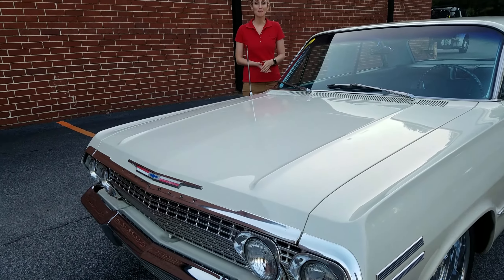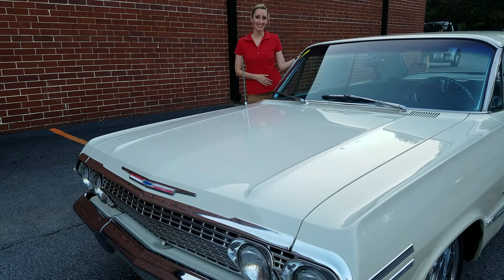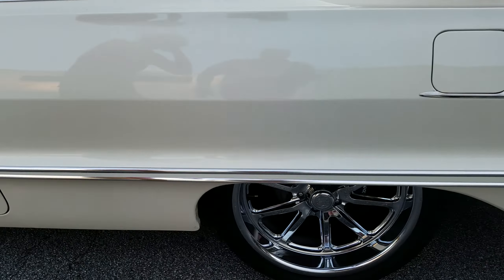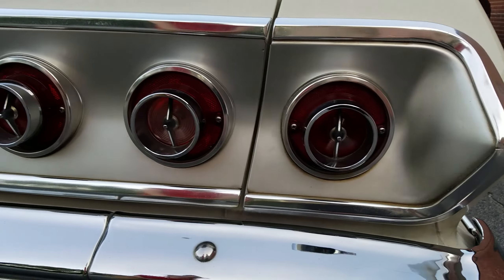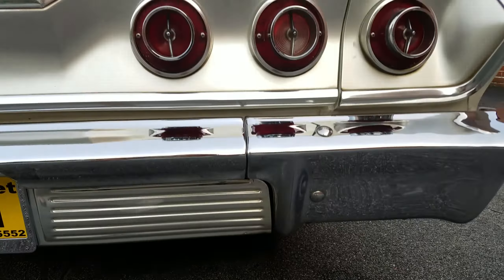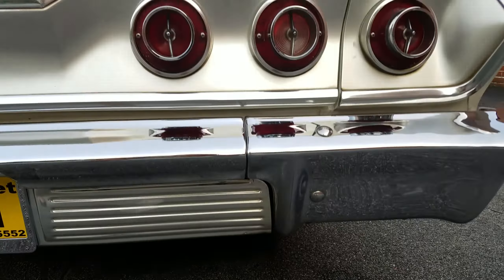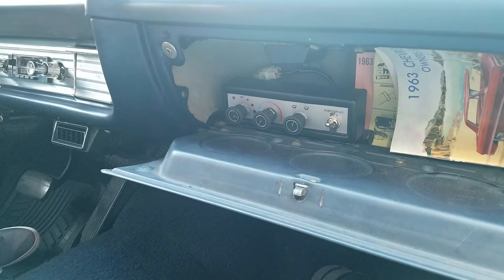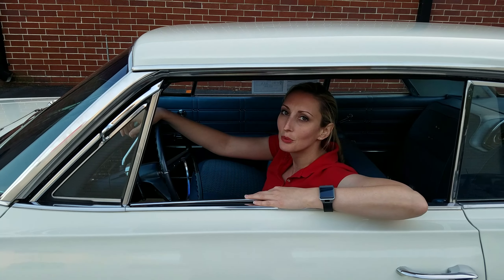1963 Chevrolet Impala Buy-A-Vette, Atlanta, GA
1963 Chevrolet Impala
Buy-A-Vette
Atlanta, GA